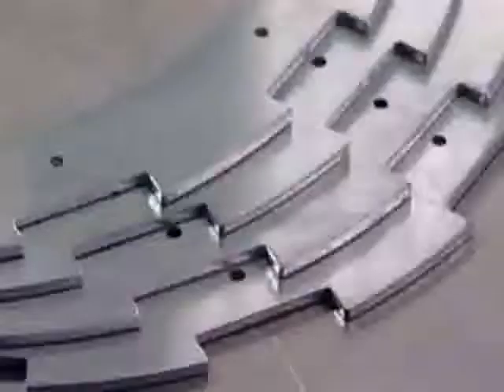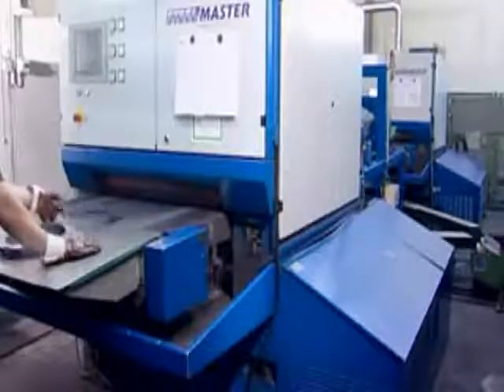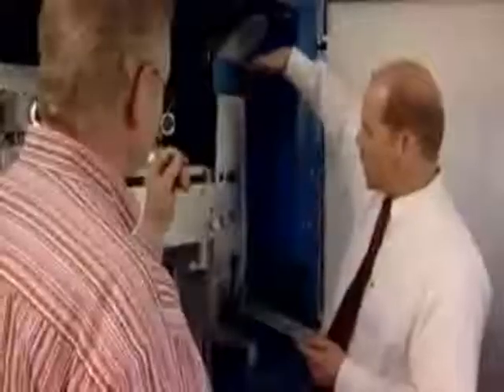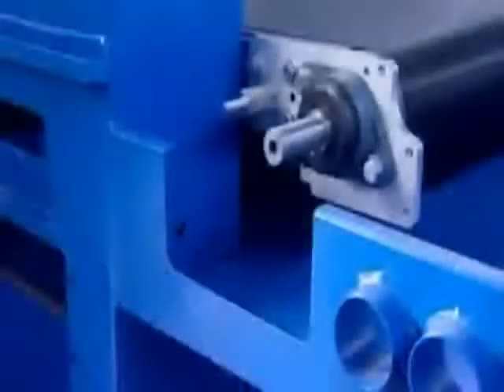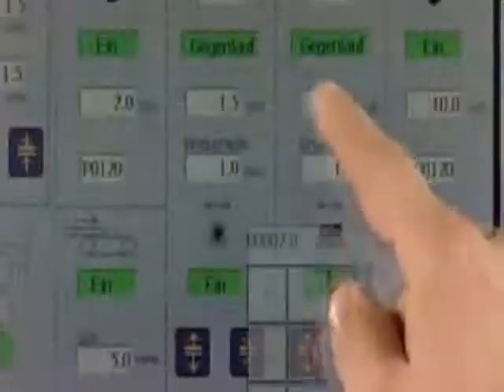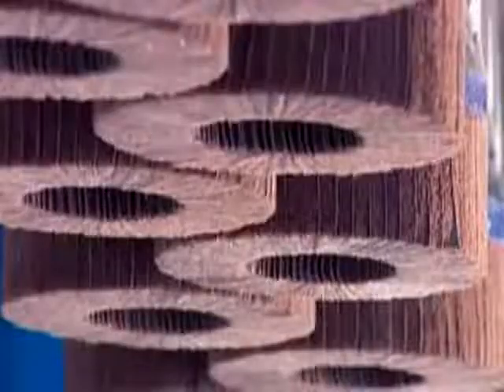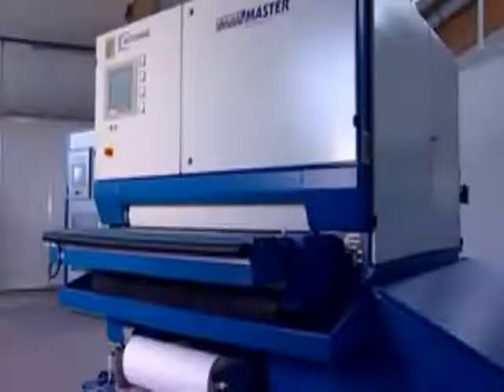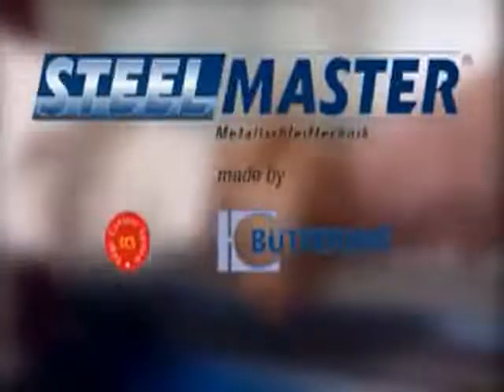Steelmaster Deburring Machines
Overview of the Steelmaster line of metal deburring machines.  Manufactured in Germany, these heavy duty machines are known around the world as the best solution for deburring and polishing flat parts.